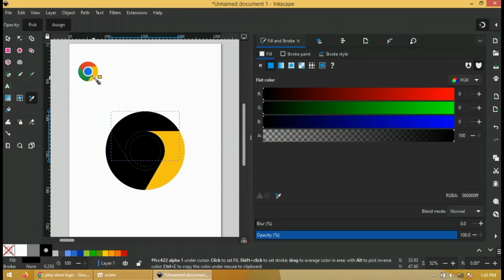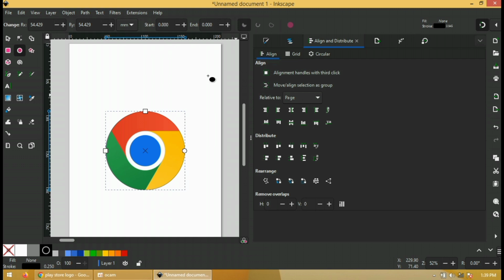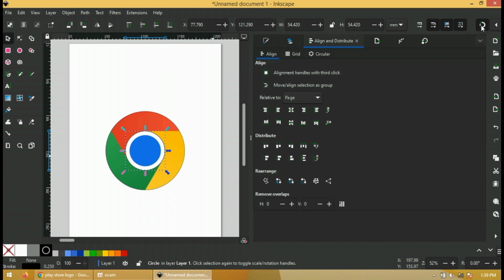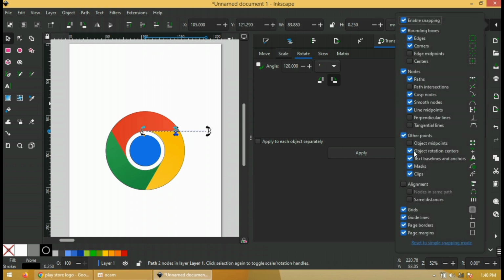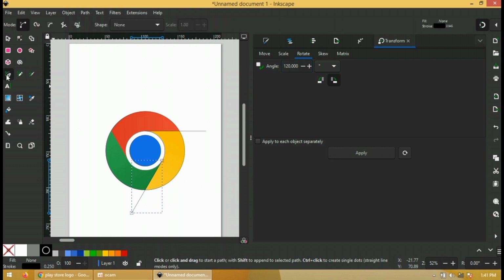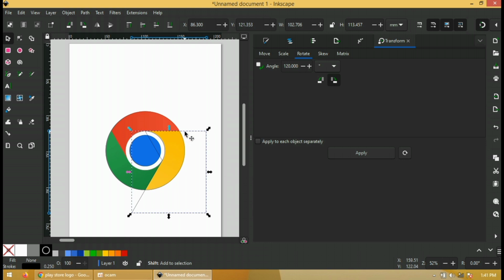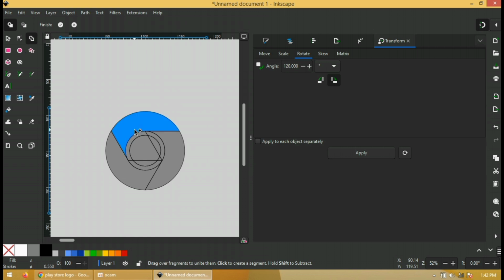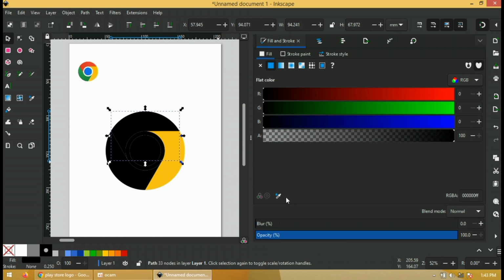Recreate the Chrome Logo in Inkscape (Step-by-Step Tutorial)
Today I will be walking you through step by step guide on how to recreate a chrome logo using Inkscape under 5 minutes.